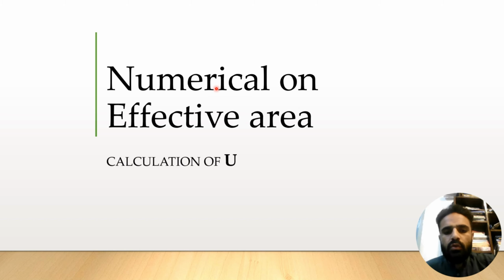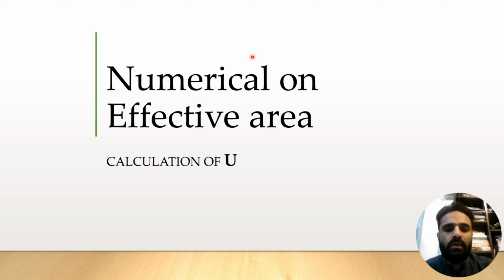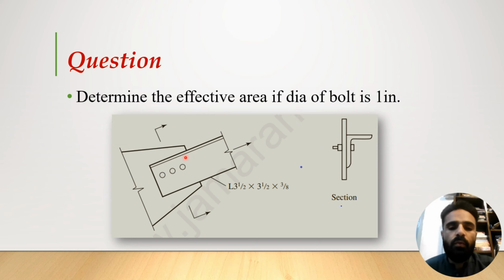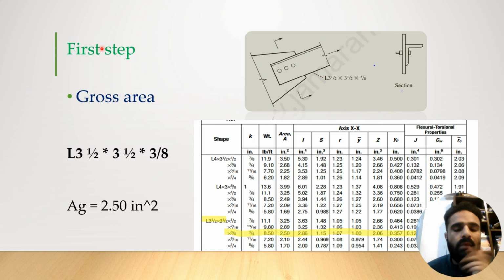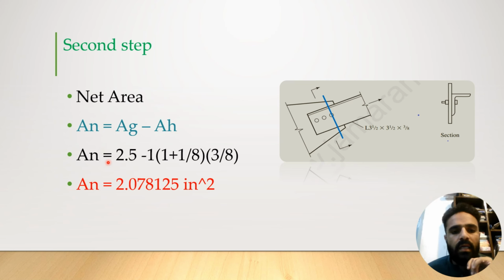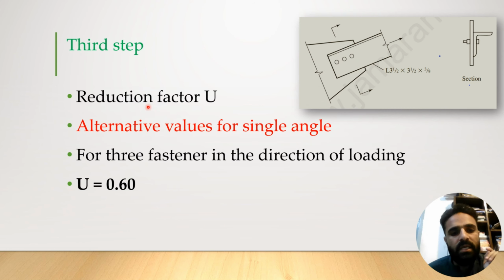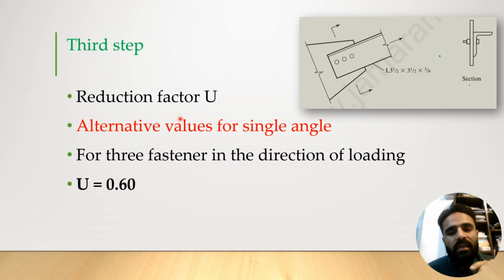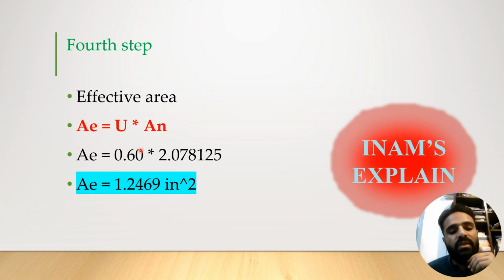Numerical on Effective area || Shear lag reduction factor || Net area. Step wise solution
Tired of struggling with effective area calculations? This video is your ultimate guide! We'll delve into numerical methods for calculating effective area across different categories.

✓ What you'll learn:

.Step-by-step breakdown of solving for "U" in various effective area scenarios.
. Practical applications of numerical methods in effective area calculations.
.Gaining a deeper understanding of effective area concepts.

This video is ideal for:

. Engineers (mechanical, civil, etc.)
. Material scientists
.Physicists (computational and applied)
. Anyone working with fluid mechanics, heat transfer, or wave propagation.

Boost your skills in

..Effective area analysis
..Numerical problem-solving
.. Applying engineering principle